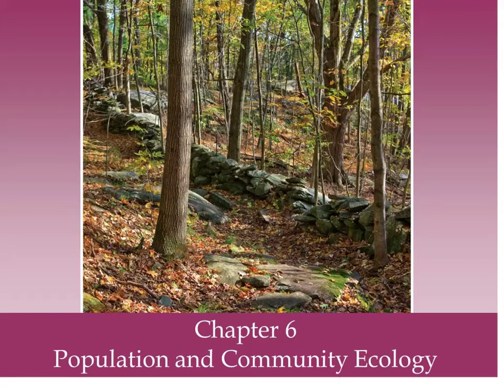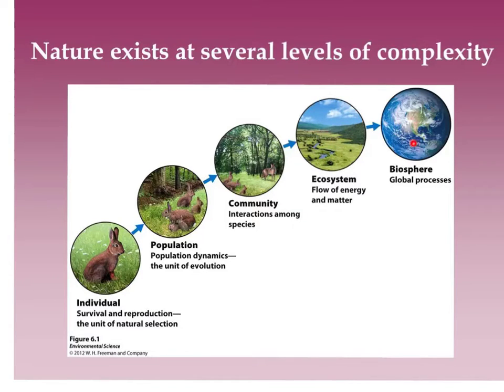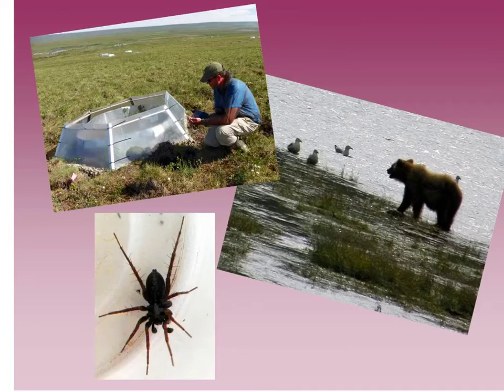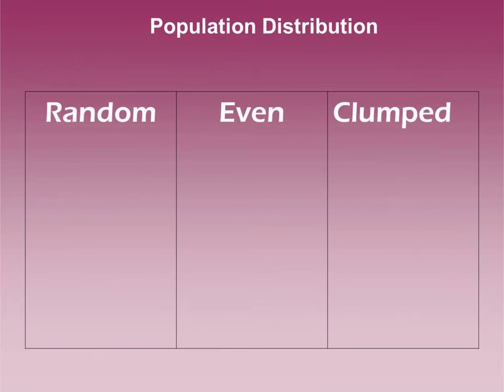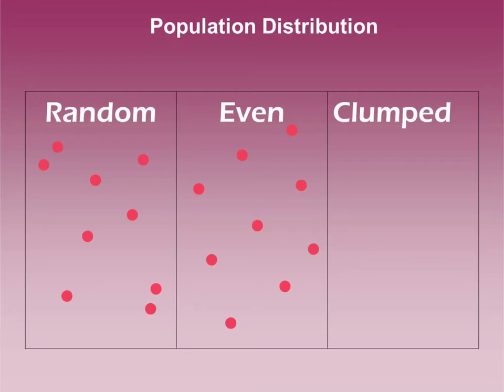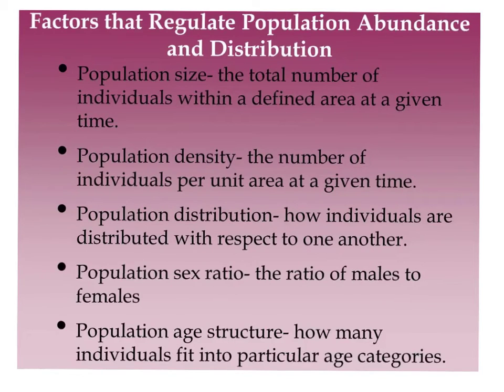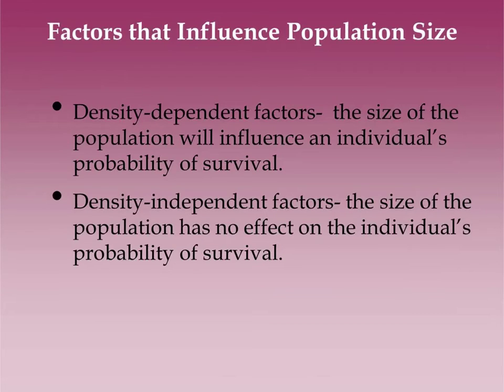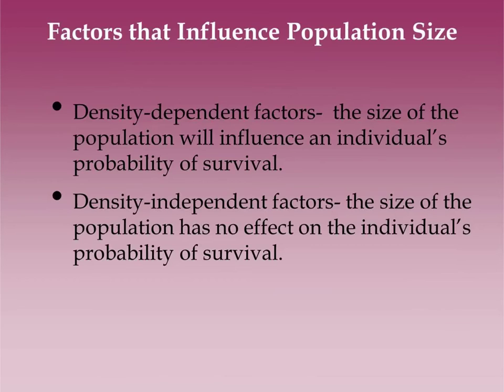Population and Community Ecology 1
levels of complexity; population size, density, distribution; density-dependent and density independent factors